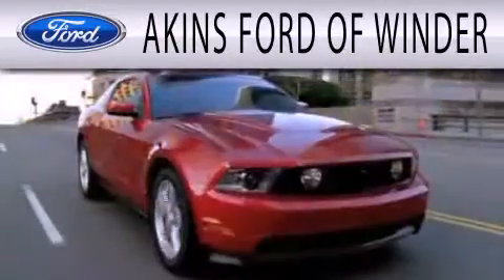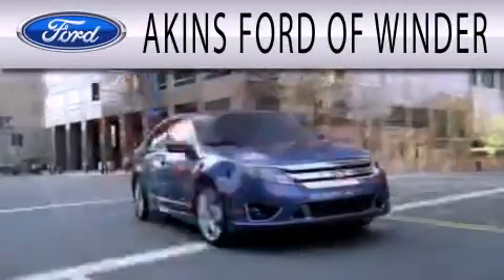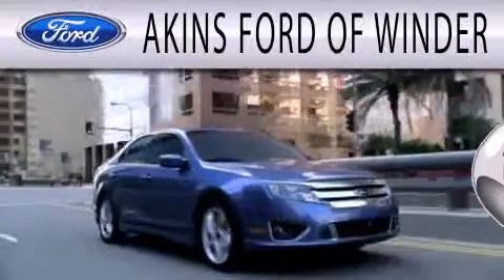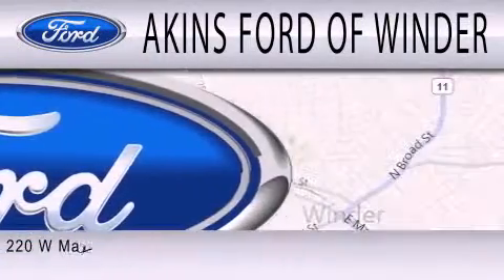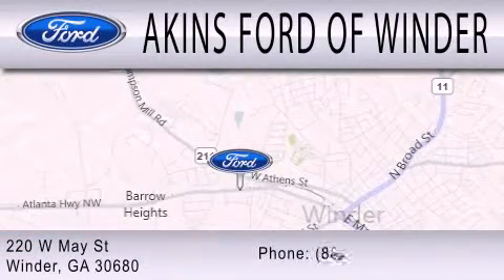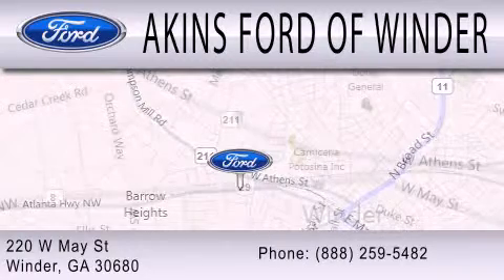2013 FORD FOCUS Winder GA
Year : 2013
 Make : FORD
 Model : FOCUS
 Engine : 2.0L I4 16V GDI DOHC FLEXIBLE FUEL
 Trans . : 6-SPEED AUTOMATIC
 Exterior : STERLING GRAY METALLIC
 Miles : 27
 Interior : LIGHT STONE
 Stock : DL174593